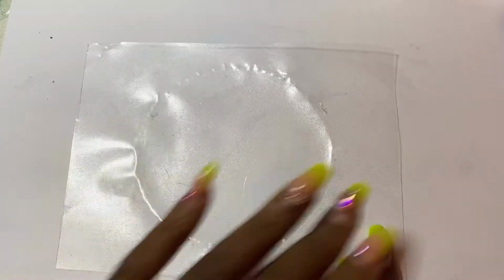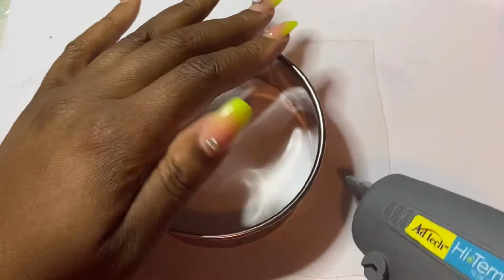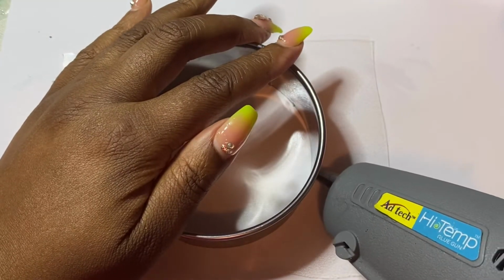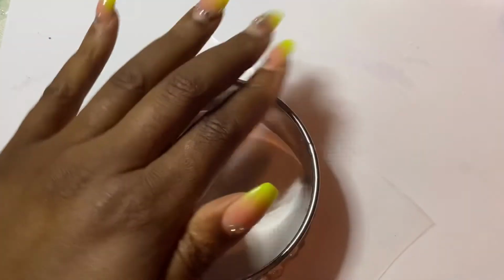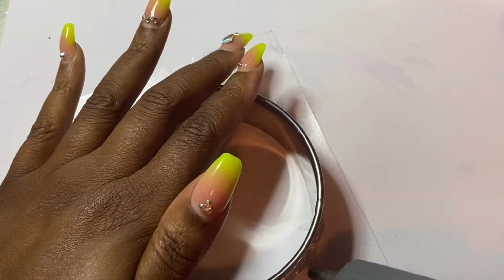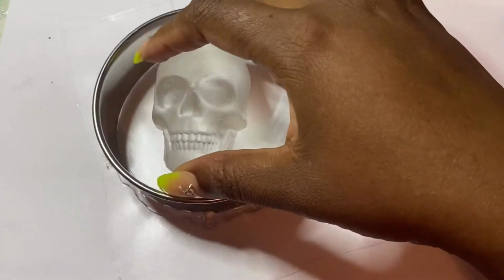Pouring a mold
Items Used:
I order by the gallons but for small projects you can use the silicone kit below
Mold star 30 trial kit
9 piece cookie cutter set 2 to 6 inches
Glue gun
Transfer tape roll